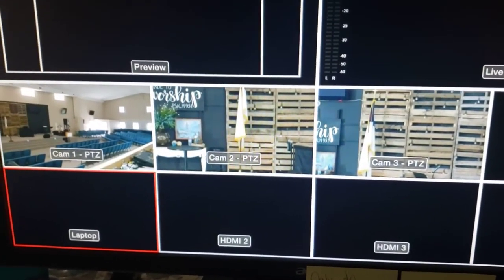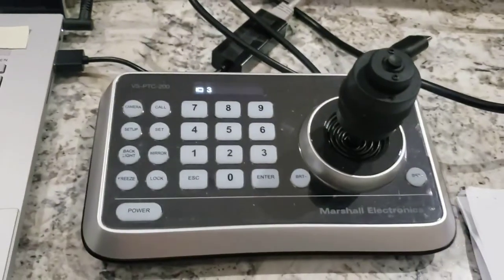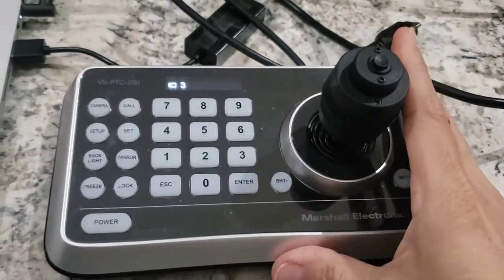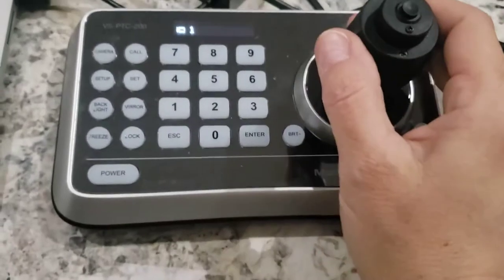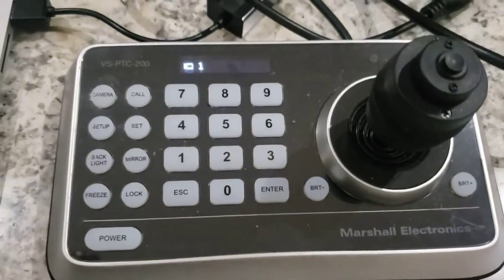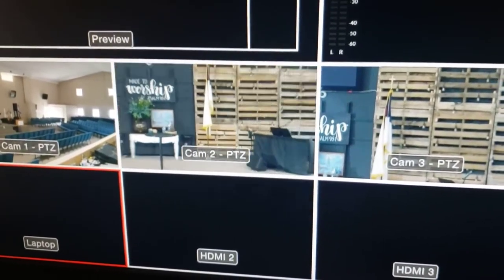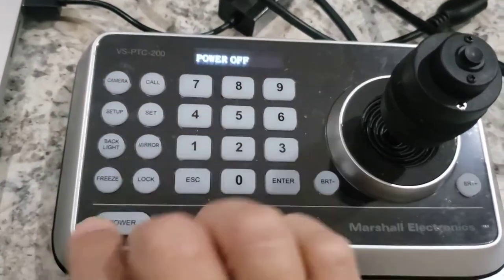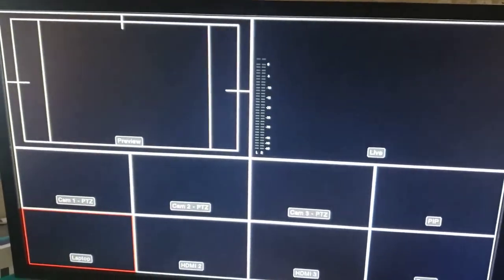How to user the joystick control with the Marshall cameras. Part 2/2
This will show the basics of using the joystick controller with Marshalls cameras.